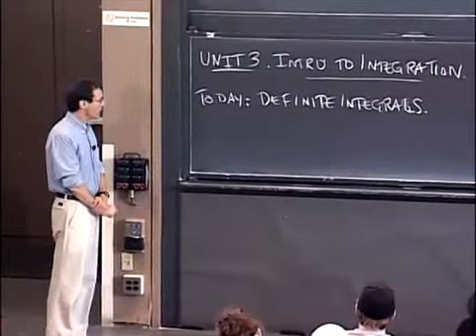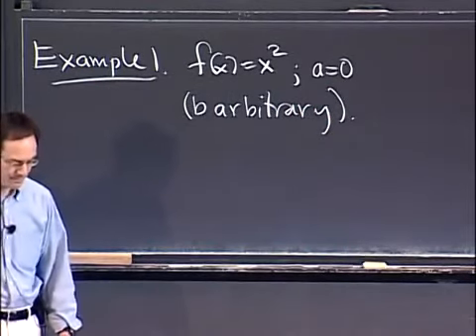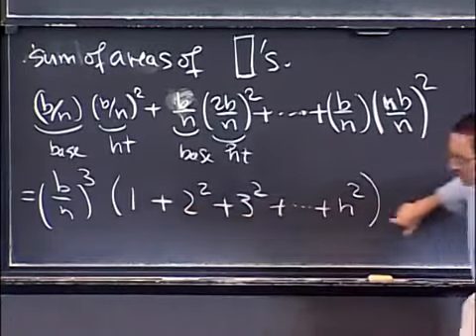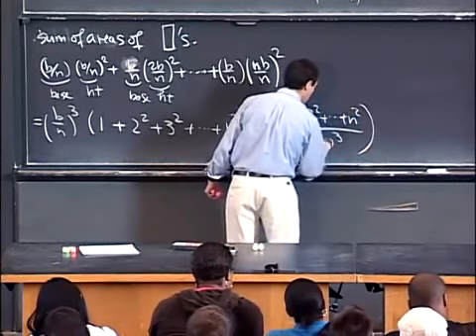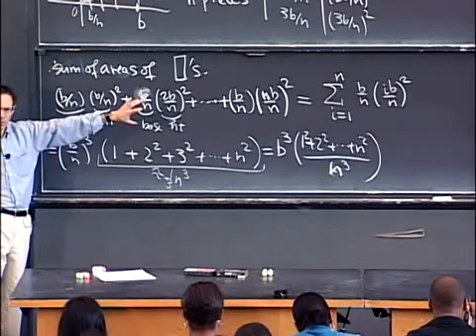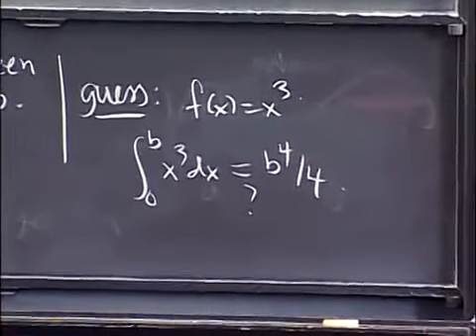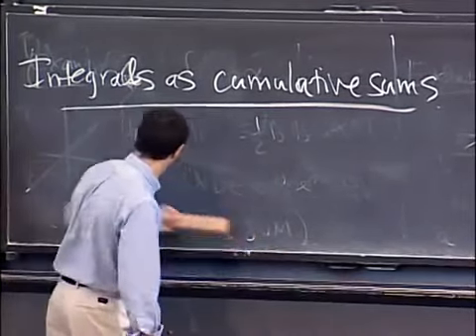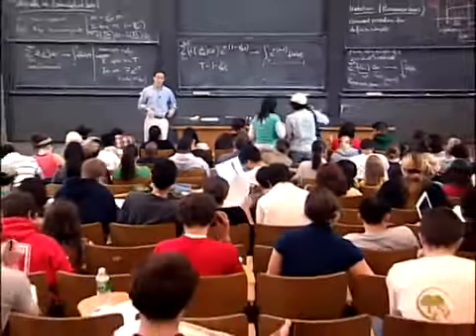Single Variable Calculus Lec 18